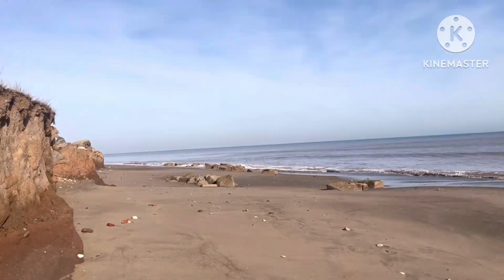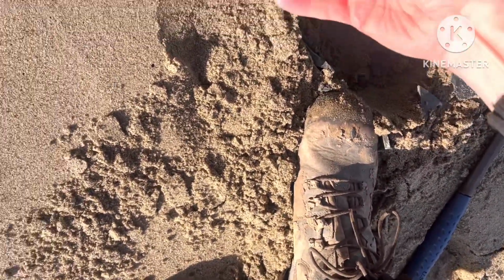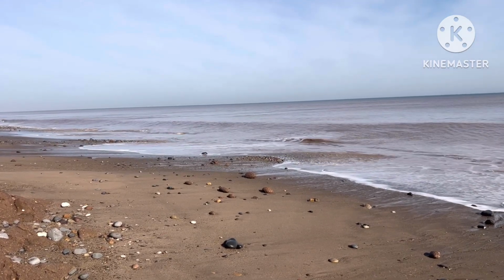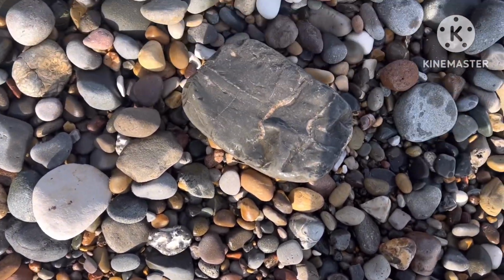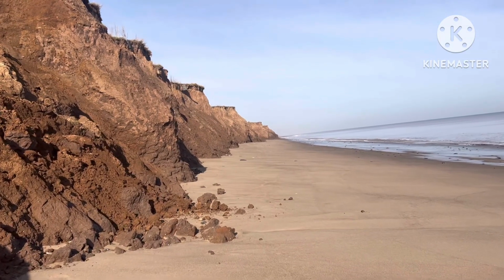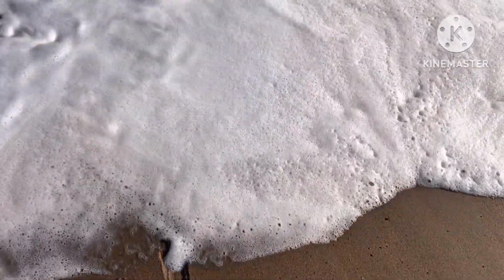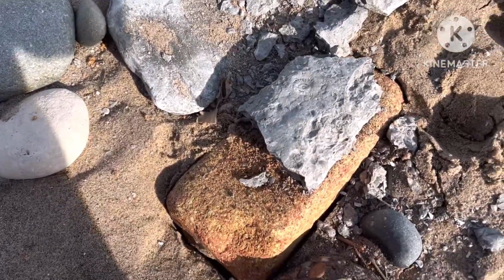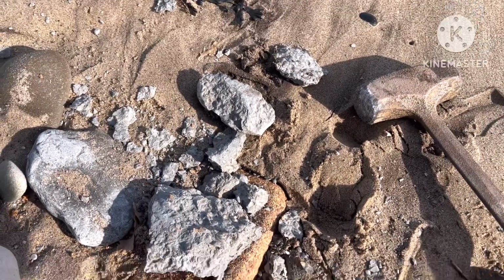I give a popular fossil hunting location one last chance! Will it produce?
Join me on an exciting fossil hunting adventure along the stunning Holderness Coast in Yorkshire, UK! 🏖️ Discover the secrets of this Jurassic coastline, famous for its rich fossil deposits, including ammonites, belemnites, and even dinosaur remains! 🦕 In this video, we’ll guide you through the best spots to find fossils, share expert tips for beginners, and reveal what makes this UK gem a must-visit for fossil enthusiasts.

🌟 **What You’ll Learn**:
- Top fossil hunting locations on the Holderness Coast
- How to identify and safely collect fossils
- The geological history of Yorkshire’s Jurassic coast
- Essential gear and safety tips for coastal fossil hunting

📍 **Why the Holderness Coast?**
This eroding coastline is one of the UK’s best fossil hunting destinations, with new treasures exposed by the tides daily! Whether you’re a seasoned collector or a curious beginner, this video will inspire your next fossil hunting trip.

💬 Share your fossil finds in the comments below – we’d love to hear about your Holderness Coast discoveries!

🔑 **Keywords**: Fossil hunting UK, Holderness Coast fossils, Yorkshire fossil hunting, Jurassic coast fossils, ammonite hunting, fossil collecting tips, UK fossil sites, Holderness Coast Yorkshire, beginner fossil hunting, dinosaur fossils